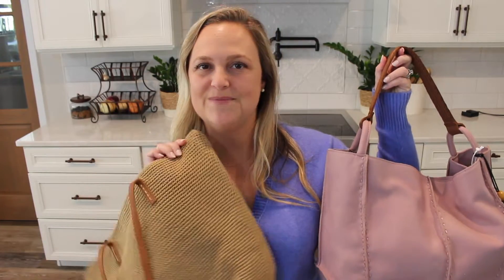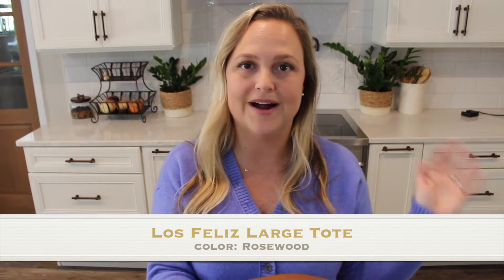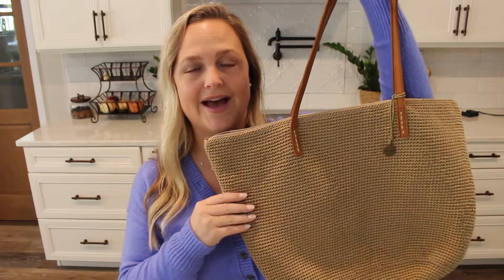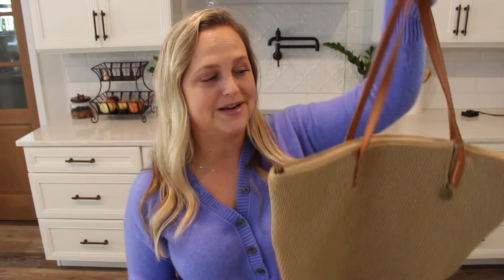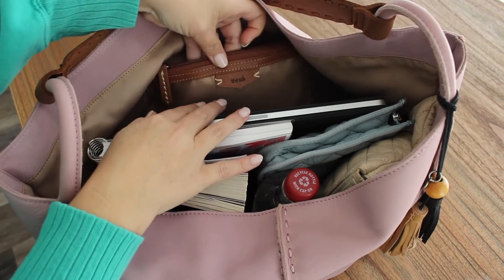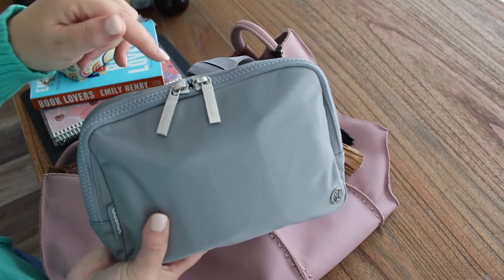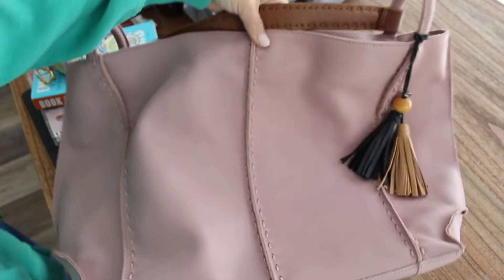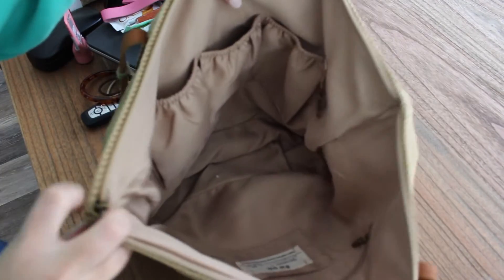SAK | Los Feliz & Faye Tote Review, Packing & Comparison! | GatorMOM